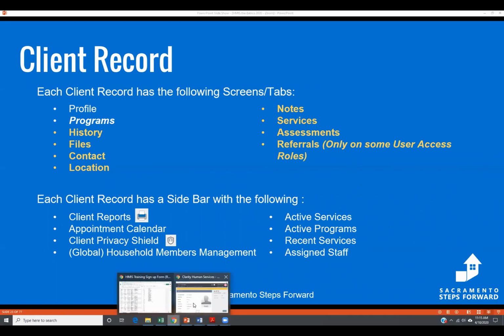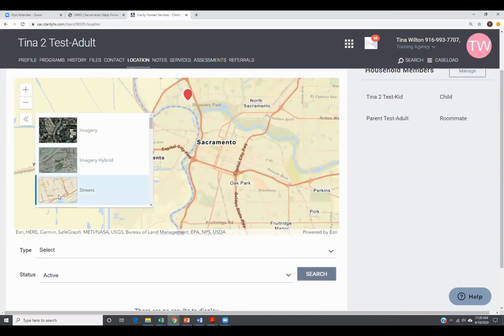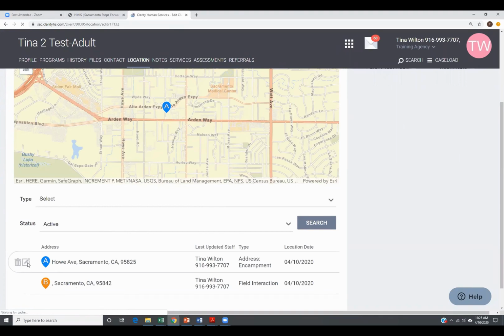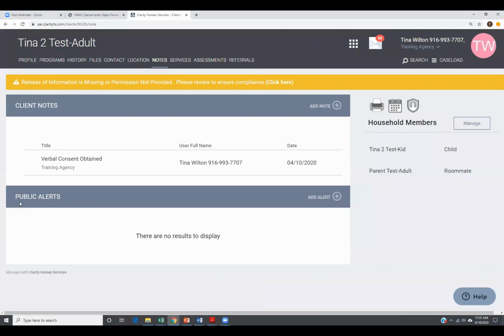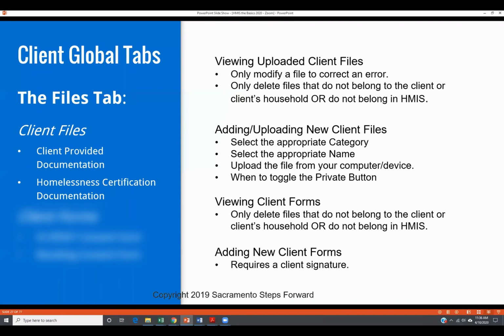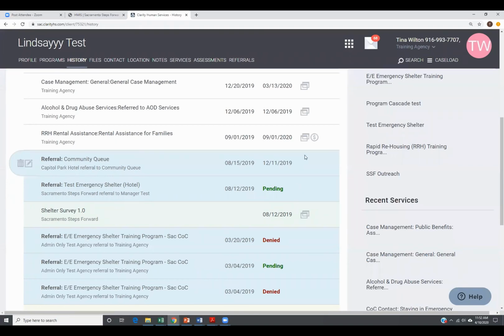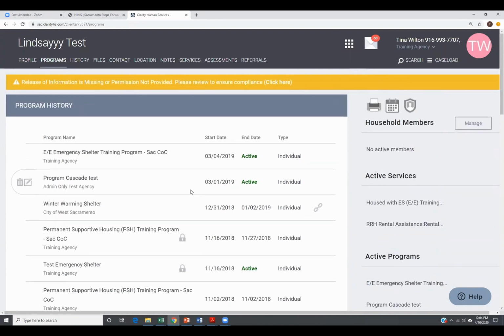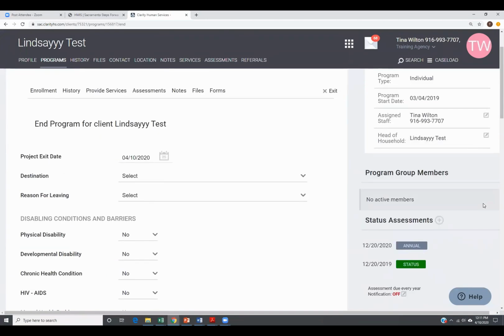HMIS New User Training: Client Record Navigation Tabs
This training explains how to use the different tabs within the Global Task Bar.

00:00 - Contact Tab | Adding Contact Info for the Client
04:00 - Location Tab | Adding Location Info for the Client
11:26 - Notes Tab and Public Alerts
19:34 - Files Tab
22:53 - History Tab
26:45 - Services Tab
27:47 - Programs Tab and Program Navigation